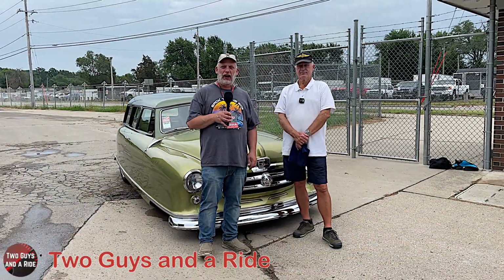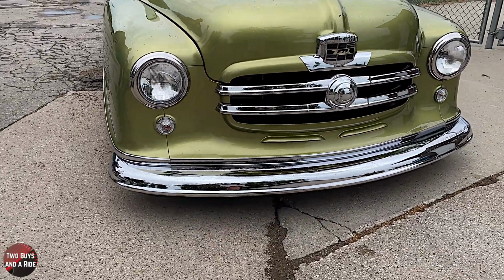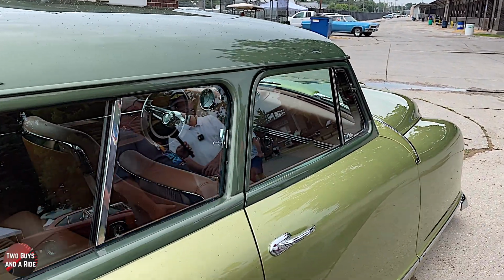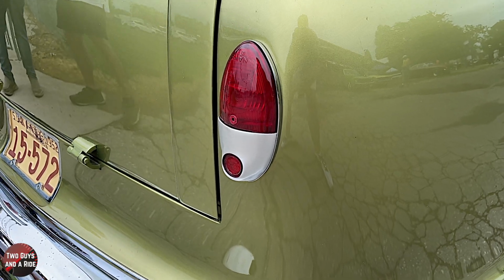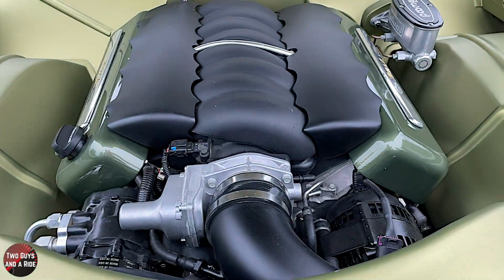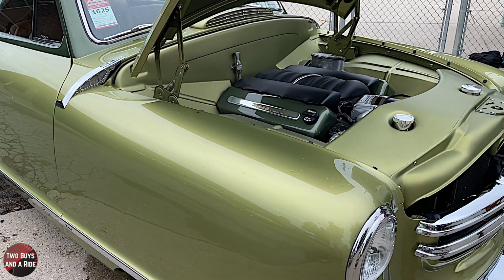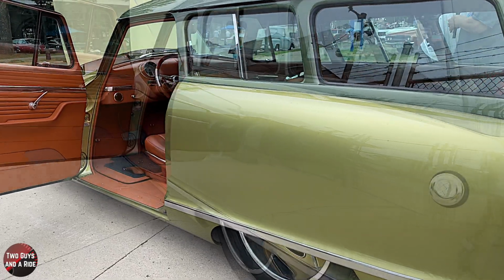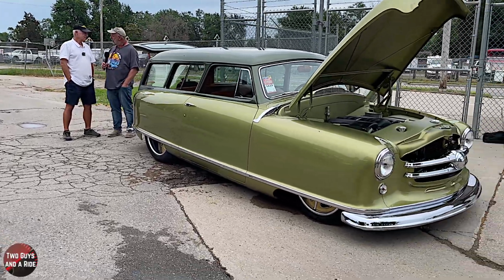We're Green with Envy! Nash Rambler Airflyte Wagon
1952 Nash Rambler Airflyte Greenbrier Wagon

A Nash car is often overlooked in the hot rod community. Despite many innovations and subpreme styling, the Nash automobile wasn’t able to withstand time and ended manufacturing in 1954. Despite the short-life of the Nash car company, Nash Motors, it’s still such beautiful styling for a hot rod and the platform for Fred Hardee’s latest, a LS3-swapped 1952 Nash Rambler Wagon that’ll make you green with envy.

Nash-Kelvinator was the first U.S. car manufacturer to pioneer seatbelts, unibody construction, the heating/ventilation systems still used today, and built the first postwar compact car in 1950—the Nash Rambler. Nash cars utilized aerodynamics to make a lower, wider car that felt bigger on the inside than it looked from the outside.

A lifelong car enthusiast, Fred’s passion was cultivated by handing tools to his father, a shade tree mechanic. Out of necessity, Fred further honed his wrenching skills on a ’66 Fairlane when he reached driving age. Once life hit full-steam ahead after school, marriage to Elaine, and kids, Fred’s time to work on cars dwindled. However, he still drove performance vehicles with quite a few Corvettes in his history. He certainly put in the hours as he moved up the corporate ladder, getting to a place where he could retire early.

Staying true to Nash wagon’s original design, Fred wanted only a few subtle changes to the exterior. The Nash quarter-panel seams were welded and filled to delete the seam where they meet the body. The Rambler license plate was relocated to a recess in the tail pan and bumperettes removed. The Nash Rambler bumpers were smoothed, and the rear radiused around the 2-1/2-inch Cadillac oval exhaust tips. The Nash body trim is custom-made aluminum, chromed to mimic the original. There were only two places on the body needing attention from rust; otherwise, it just needed some minor massaging before spraying the custom-mixed, two-tone green Diamont paint.

Special Thanks to: Fred and Good Guys Heartland Nationals, Des Moines Iowa